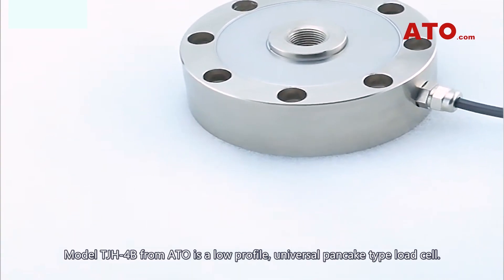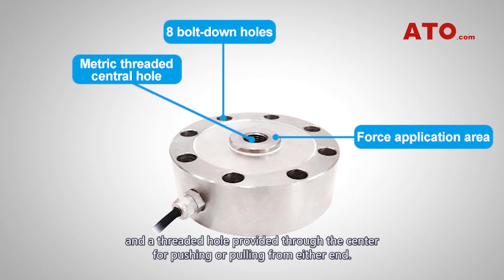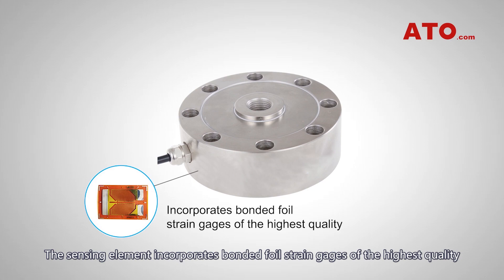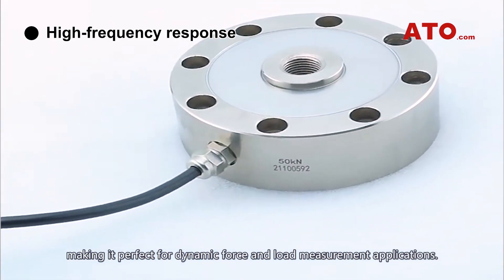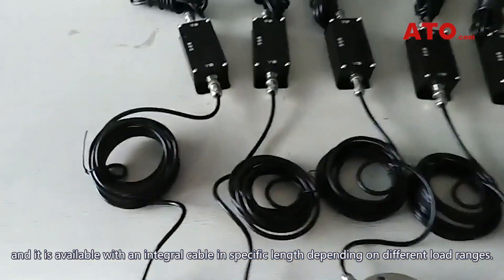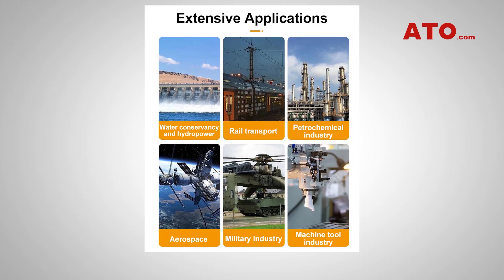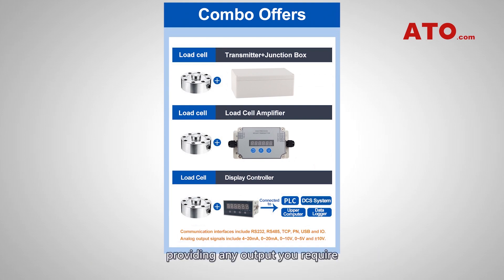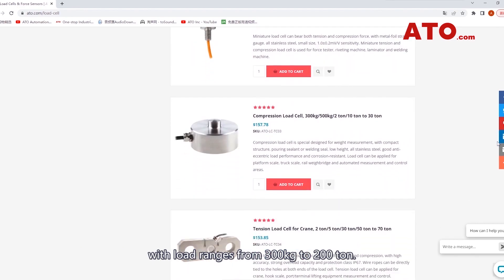Low Profile Universal Tension And Compression Load Cell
Pancake load cell TJH-4B is a versatile weight sensor ideal for both tensile and compressive force measurement. It features capacity ranges from 500kg up to 200t, 0.05% high accuracy and IP67 protection class. Made from 17-4ph heat treated stainless steel or alloy steel, the load cell is equipped with 8 bolt-down holes along the outer diameter and a threaded cantral hole for easy mounting and applying forces. High-frequency response allows it to measure dynamic forces precisely.